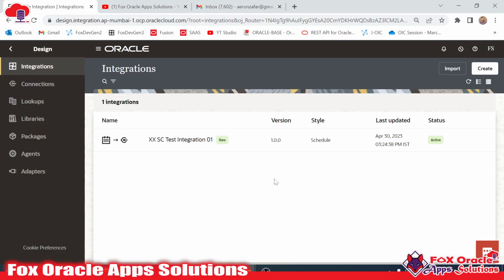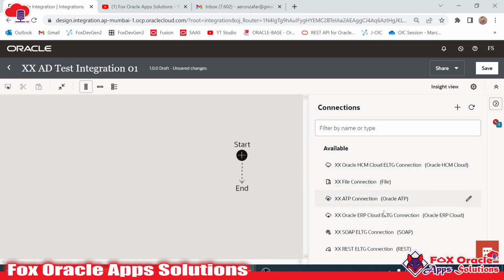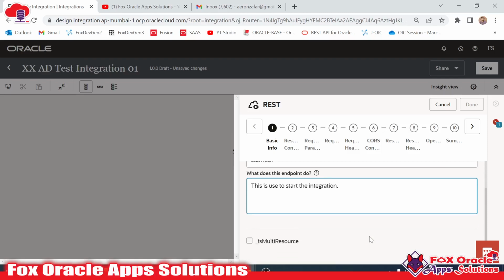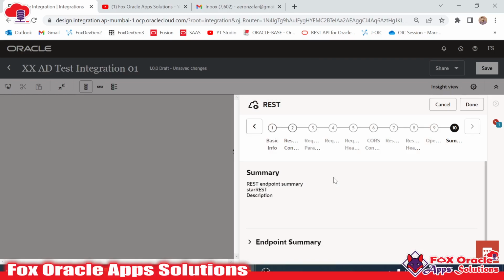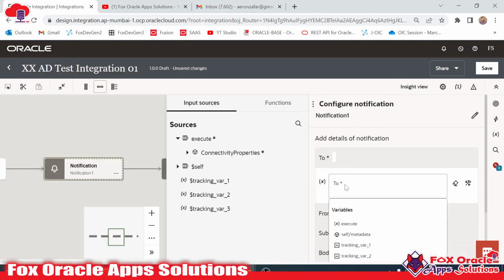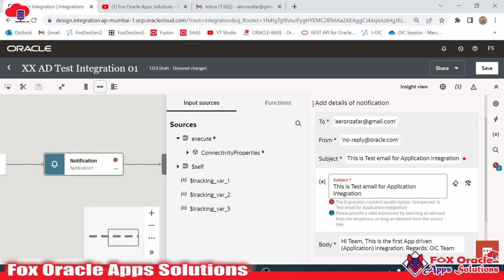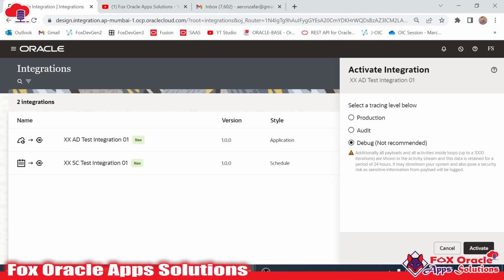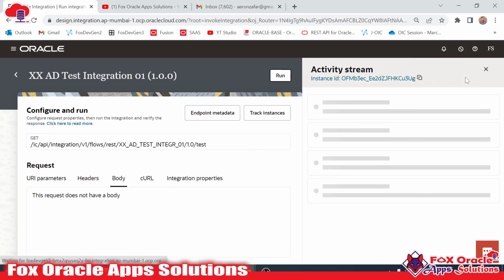13. Create your first App Driven Integration in OIC | OIC Tutorials | OIC Gen 3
Hi All,
In this video we are going to learn how to create your first App Driven (Application) integration.